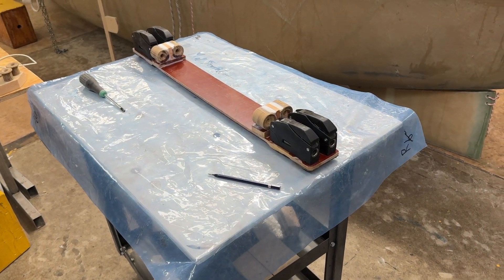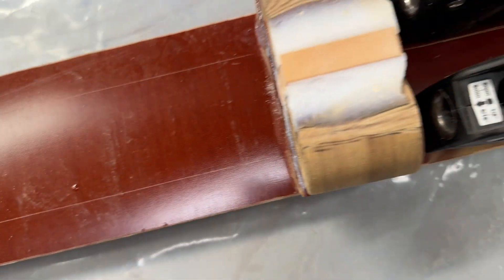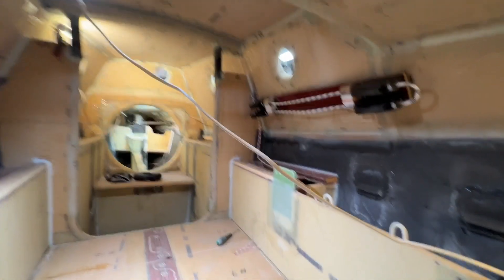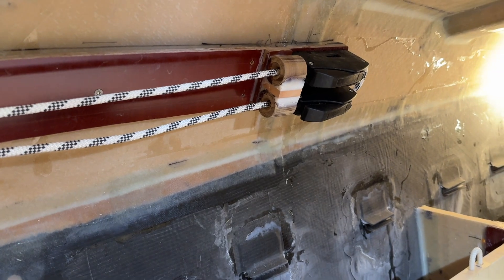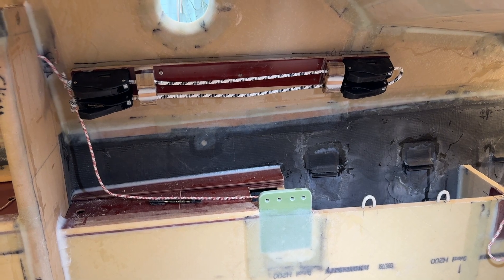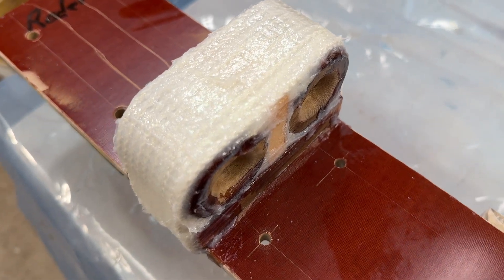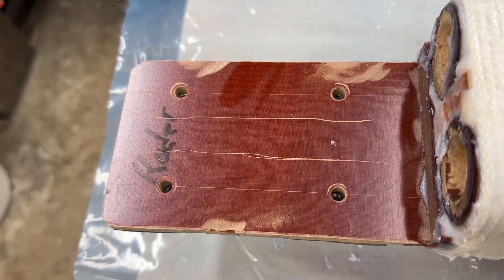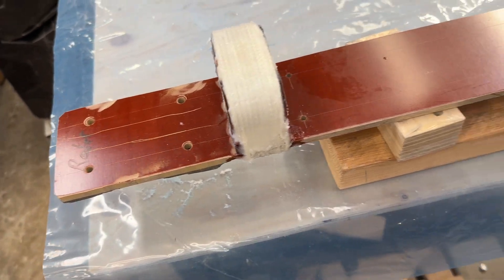2 Dec 2023 Finishing the vectorwinch